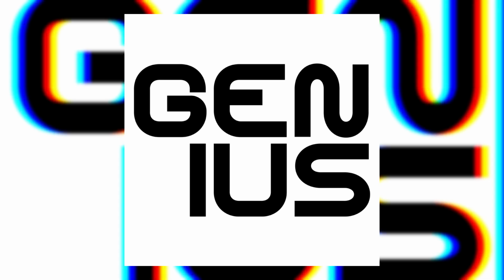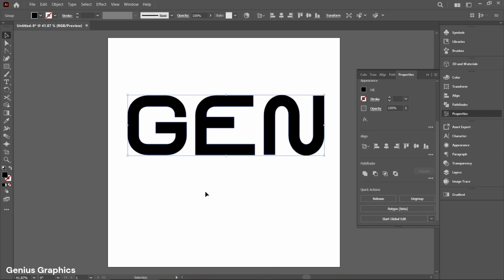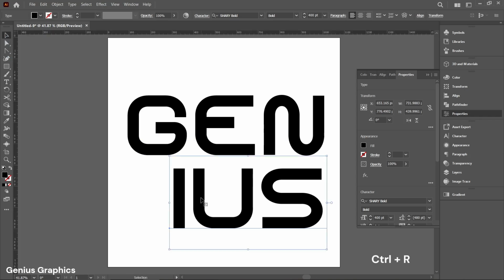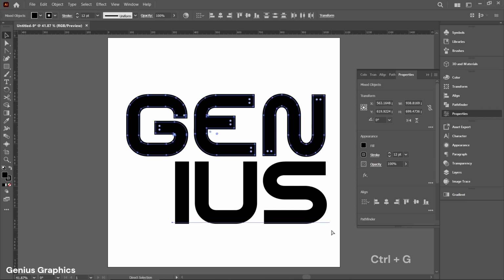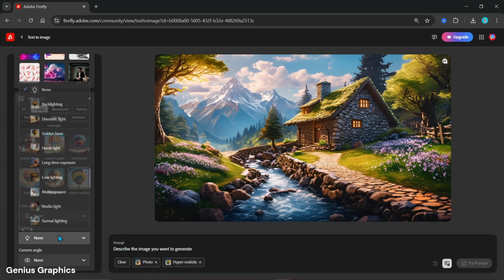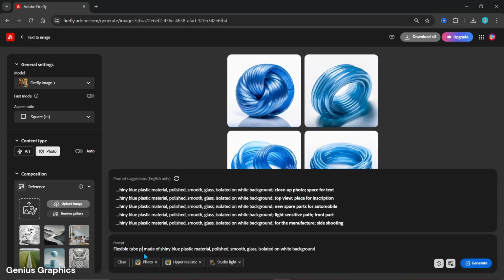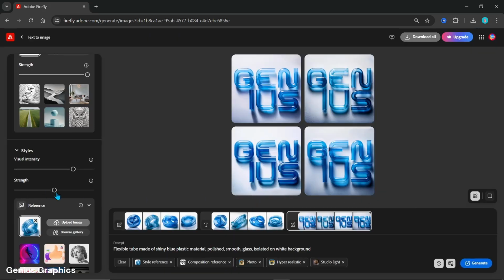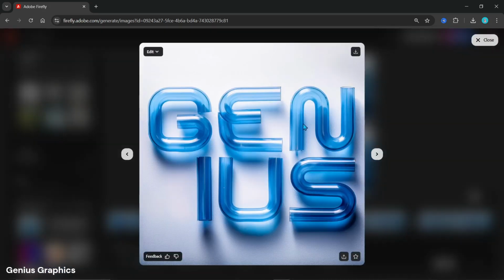Generate 3D Text Made of Glass Tube using Adobe Illustrator and Adobe Firefly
Adobe Firefly V3: A Complete 3D Tutorial
Learn how to generate such text effect using adobe firefly
Prompt: Flexible tube made up of shiny blue plastic material, polished, smooth, glass, isolated on white background
Related Adobe Firefly Tutorials:
3D glass tube text
Trending text effect in adobe firefly
Text effect adobe firefly
Illustrator tutorial
Adobe Firefly tutorial
00:00 Intro
00:07 Illustrator (Make text image)
03:15 Adobe Firefly (Generate glass tube text)
06:30 Outro